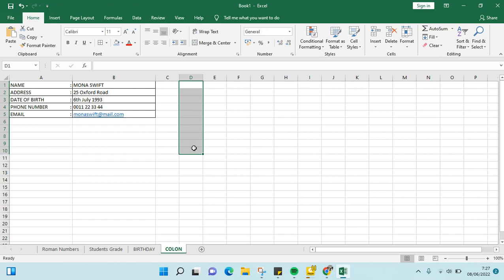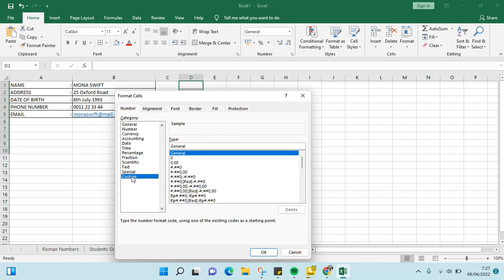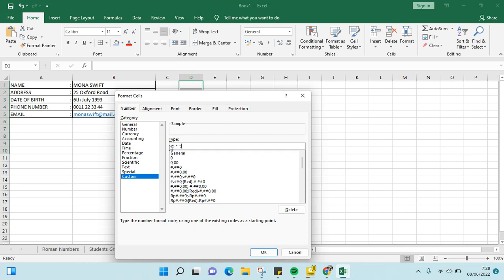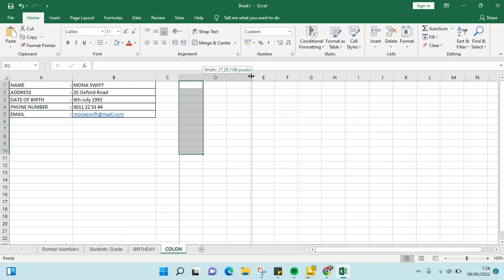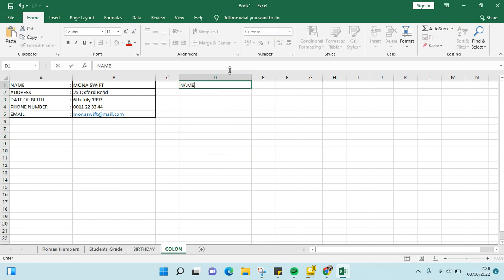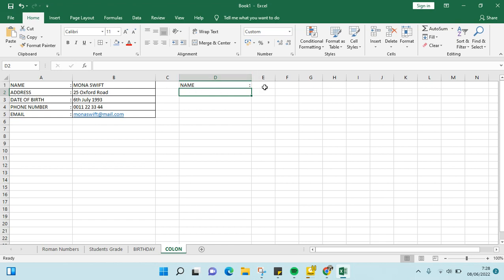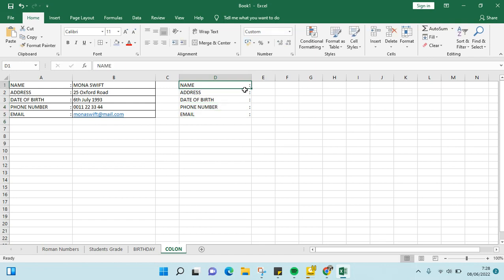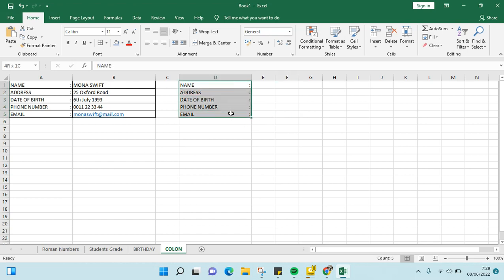How to Make Colons Mark Straight and Parallel in Excel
You can make the colons mark on your data straight and parallel by following the steps I've shown in the tutorial. Hope it helps!